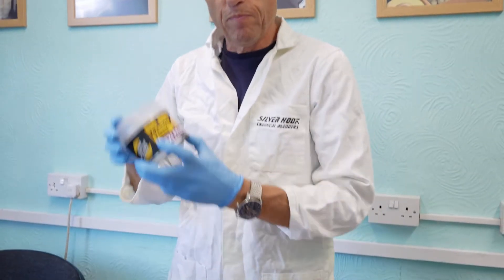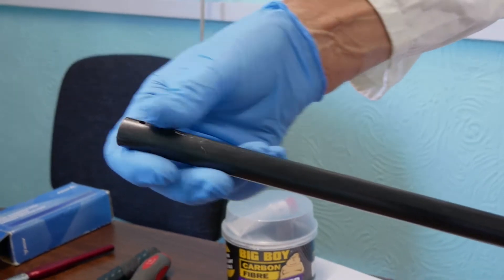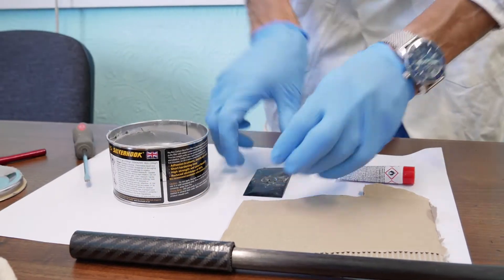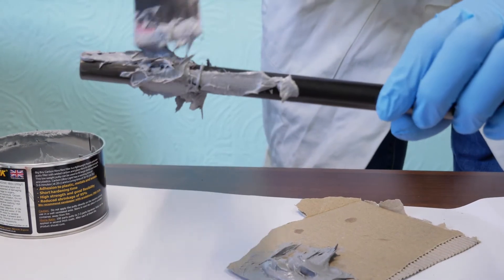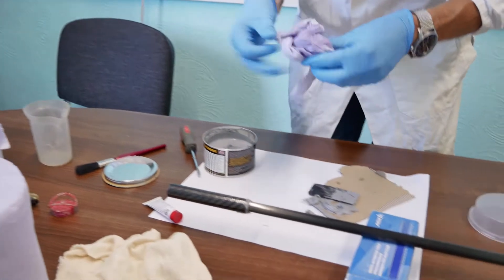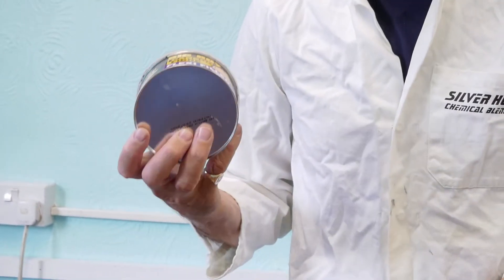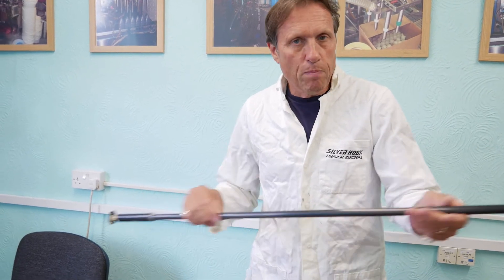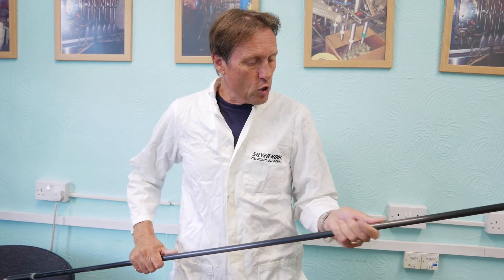Silverhook Carbon Fibre Filler reinforces tiller extension quickly and easily!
This video uses Big Boy Carbon Fibre Filler to reinforce a carbon fibre tube with an outer sleeve of carbon. This is for a tiller extension on a board which takes a lot of stress and needs a little flexibility. The nature of the fibres in the filler enable it to make a good join and afford a little flexibility without breaking out when in use.

Big Boy Carbon Fibre Flexi Filler is a lightweight, flexible polyester putty filler with carbon and glass fibre for added strength. This low weight putty can be used to fill large dents and holes in metals and plastics. Carbon Fibre Flexi Filler has a working time of 5-6 minutes ( at 20°C) and a curing time of 30-45 (at 20°C).